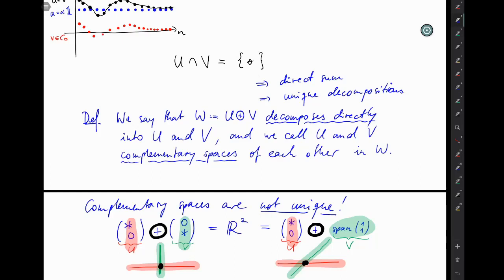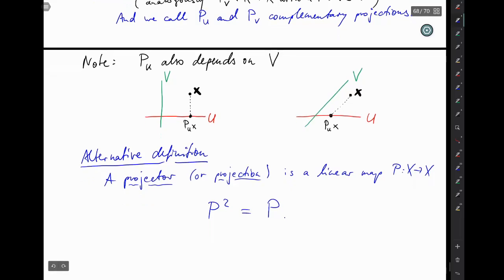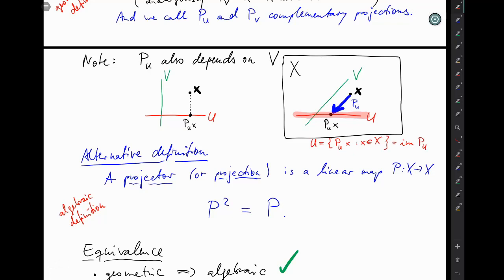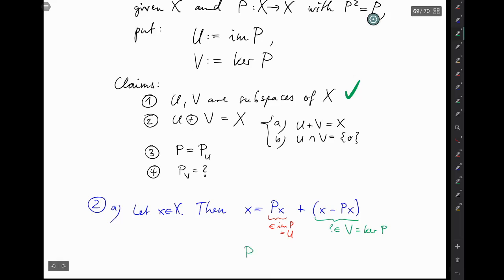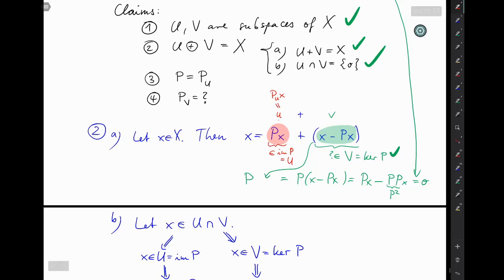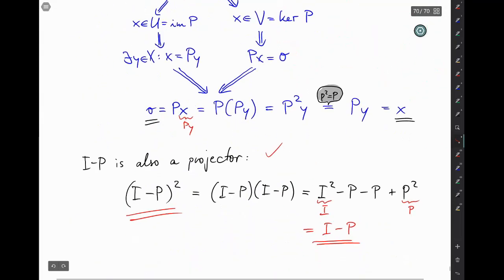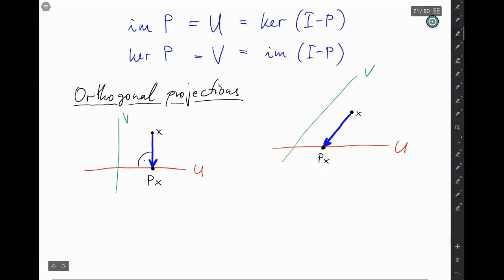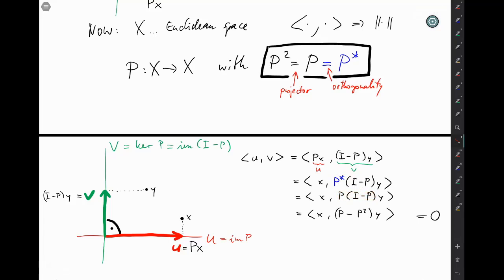Approx&Stab - 2. Crash course on Functional Analysis (C2-28): Linear operators XI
Linear operators:
direct sums and projections II:
projections